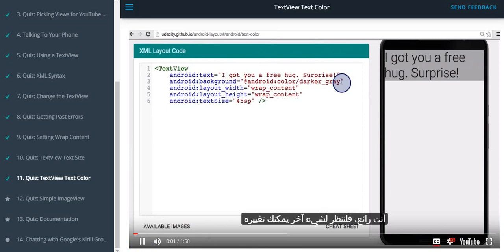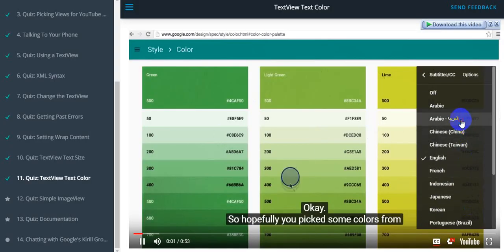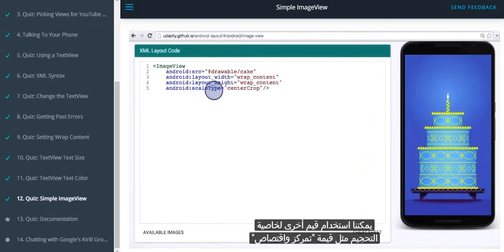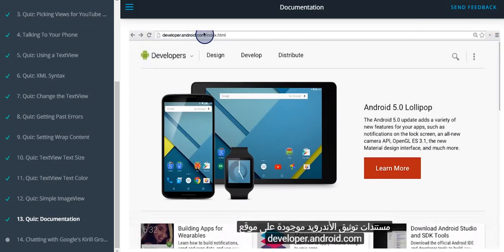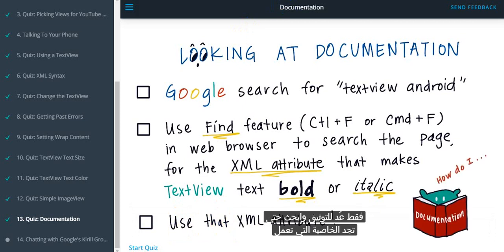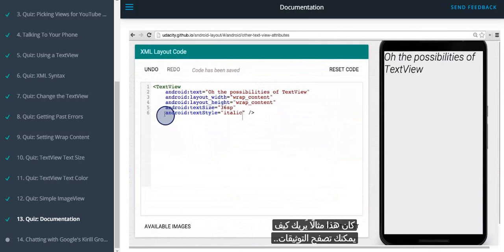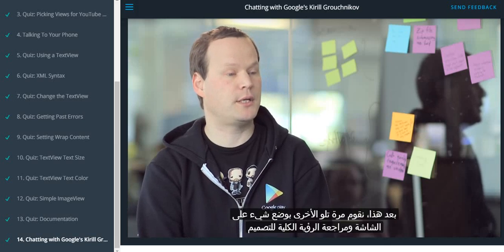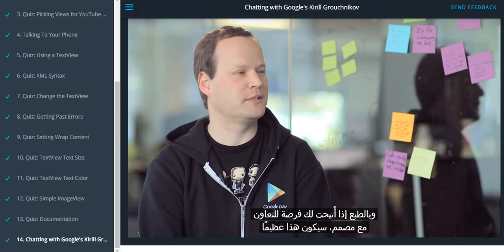دورة مليون مبرمج عربي - يوداستي - أندرويد - الدرس 5 Udacity - Android - Lesson 5